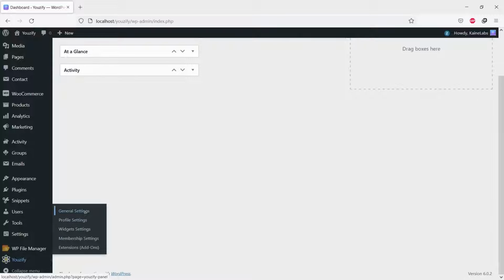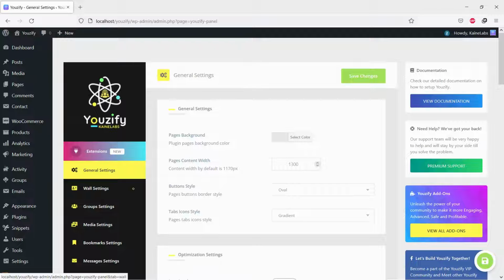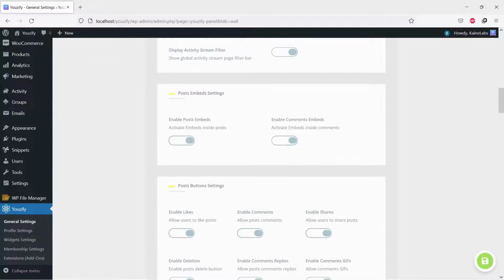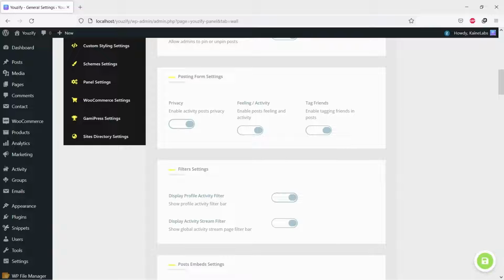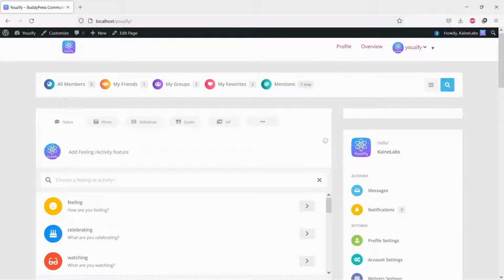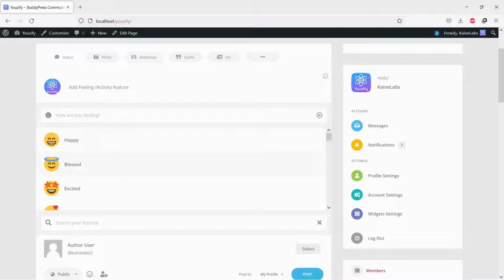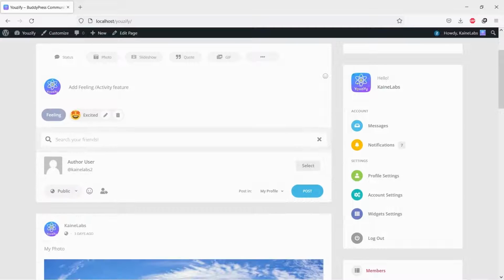How to Add Feeling or Activity Feature to The BuddyPress Activity Post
Hello Everyone. In this video, we are sharing with you How to Add Feeling or Activity Feature to The BuddyPress Activity Post. With this feature, your members can add feeling or activity to their post. It's like Facebook feature.

00:00 Introduction
00:24 Install Youzify PRO Version
00:35 Enable Feeling /Activity Post
00:53 Let's see the Result